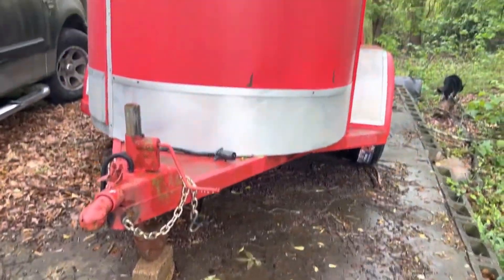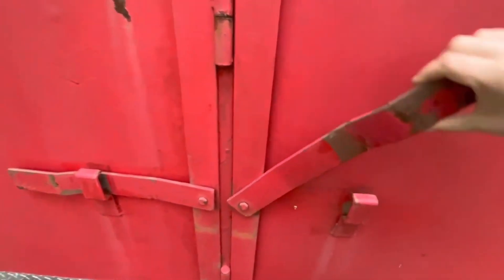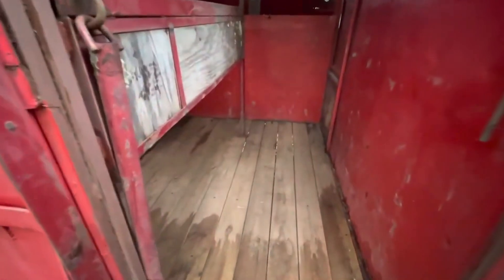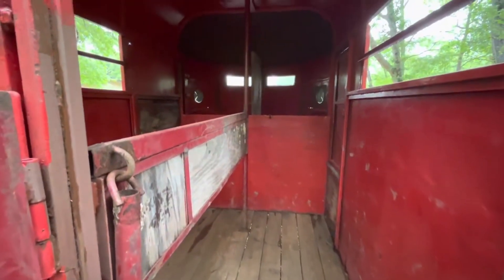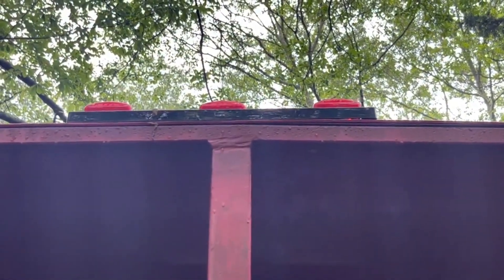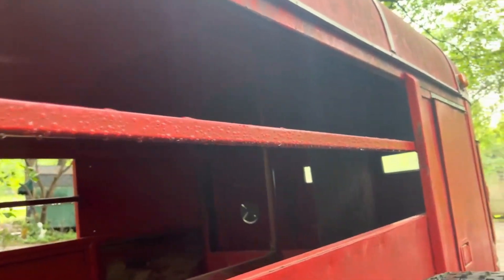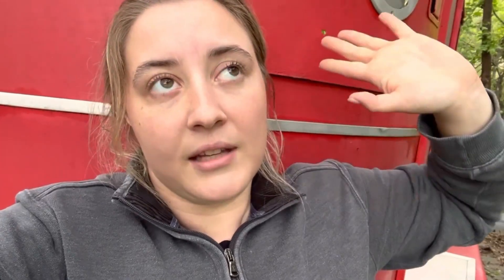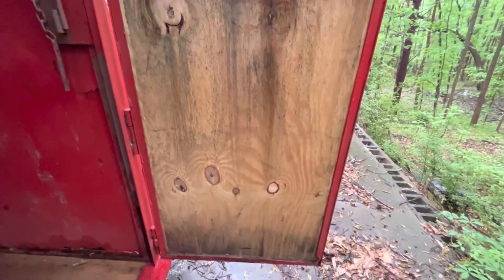Got some exciting news....what could it be?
I am allowed to use this music on here.